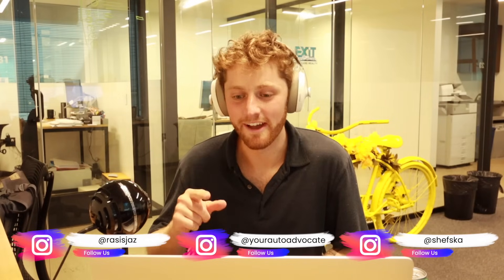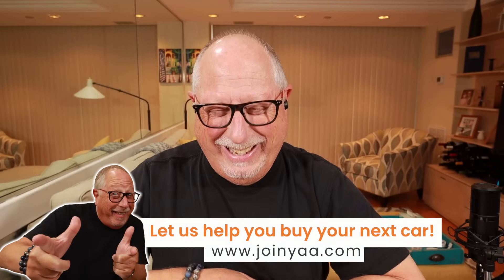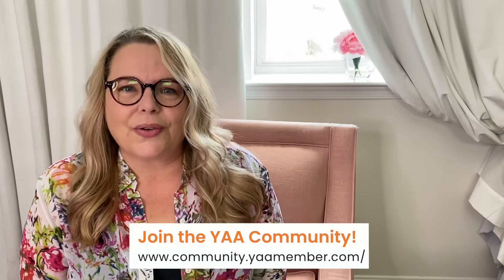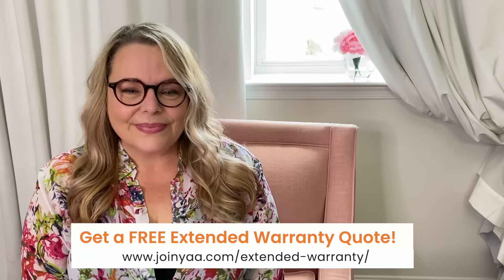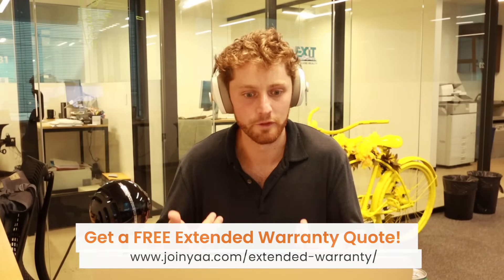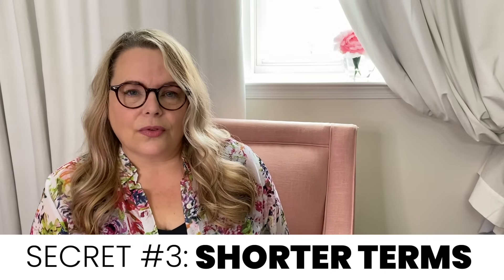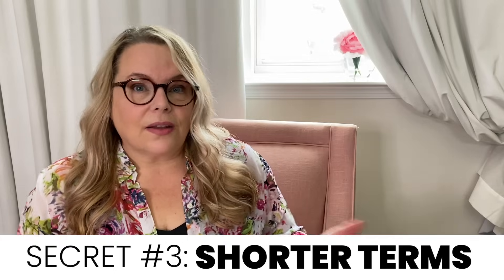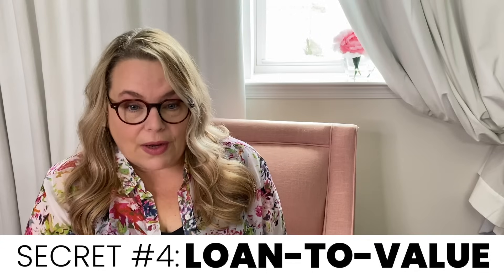5 Secrets to LOWER Your INTEREST RATE When Buying a Car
🚗 Go Premium for access to live chat and Black Book trade-in values

Today Kimberly joins Ray and Zach to provide 5 secrets to help you lower your interest rate when speaking to Finance & Insurance managers!